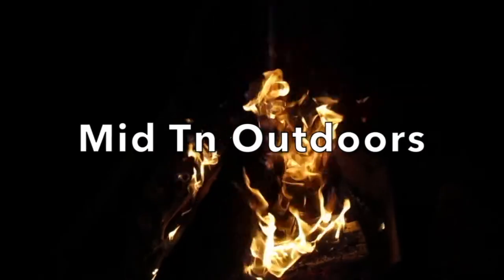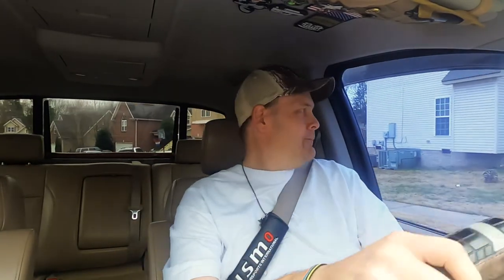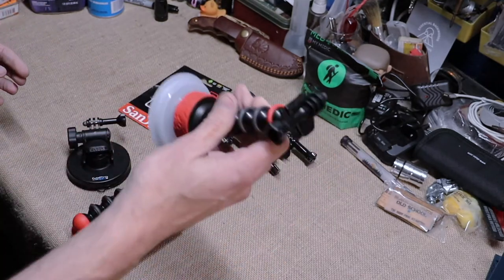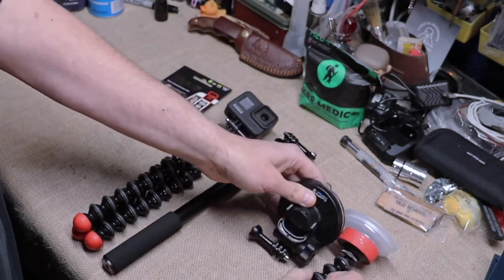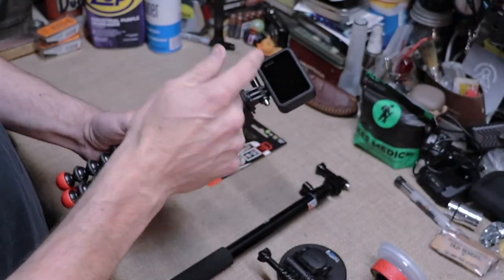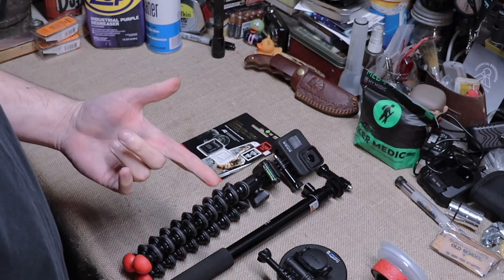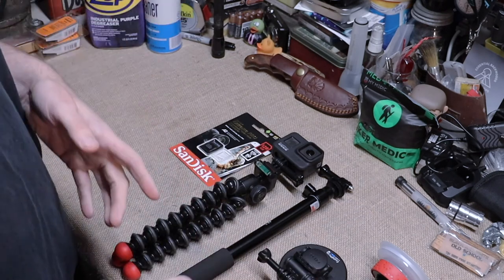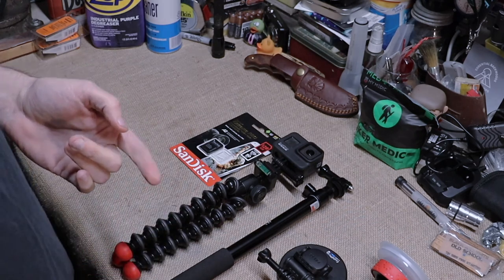GoPro Hero 8 Black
In this video, we take a look at my new GoPro Hero 8 Black.

Amazon Link
Nomadic Gear Backpack Clip

Other Cameras used
Canon SL3